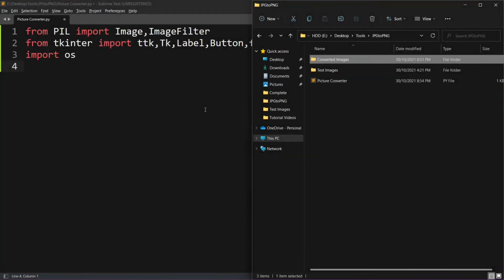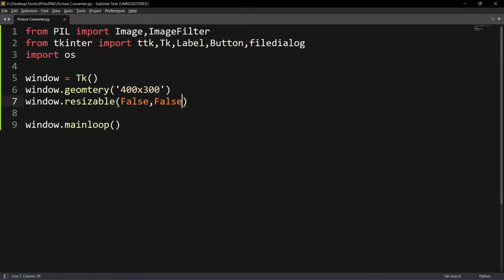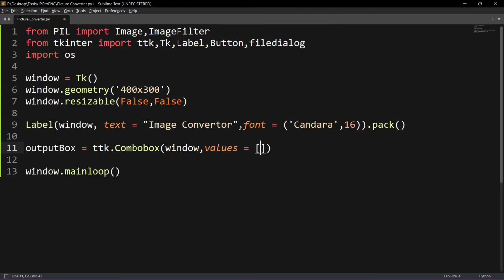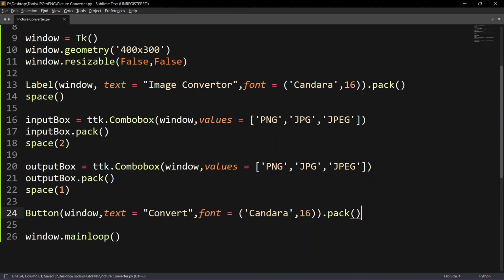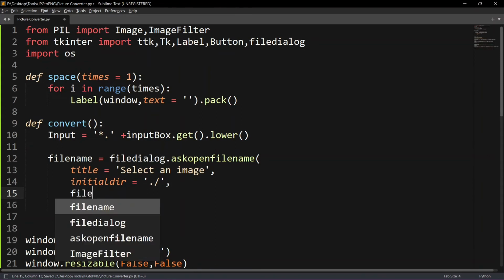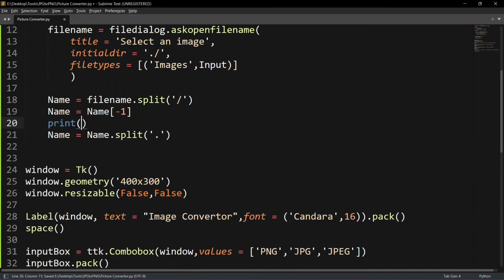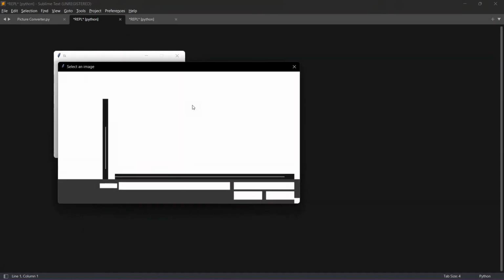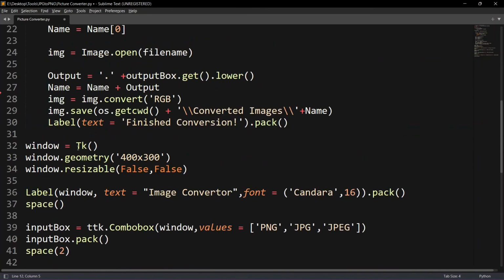Image Converter in Python | Project 1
Here is a project that you can add to your resume. This is an image converter which you can easily build upon.